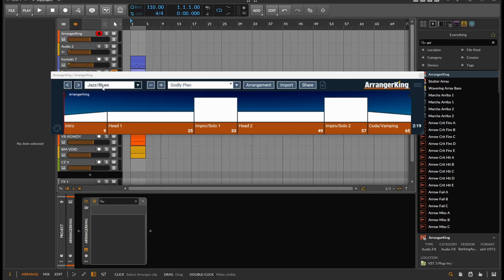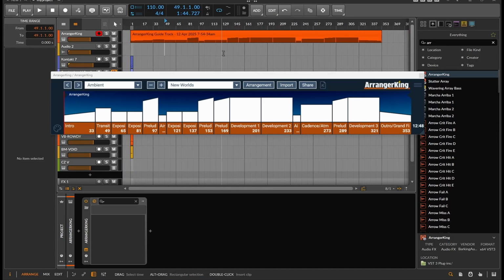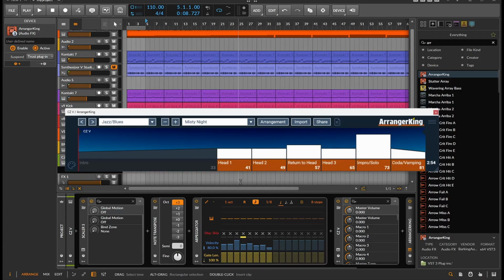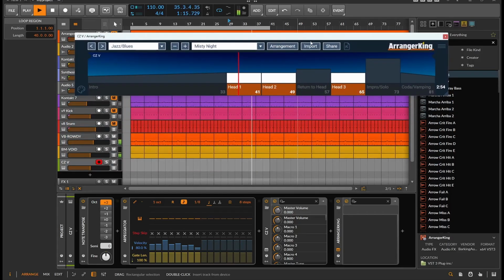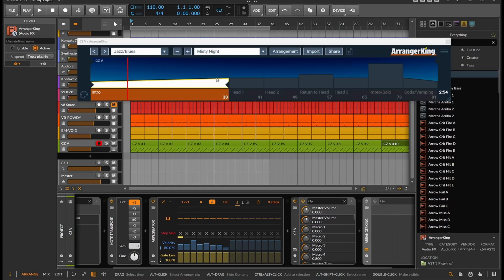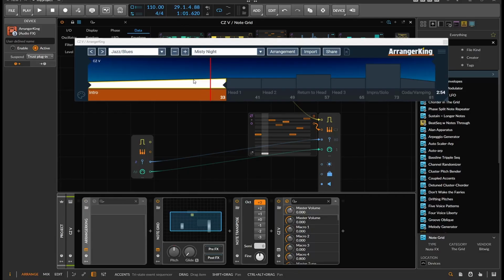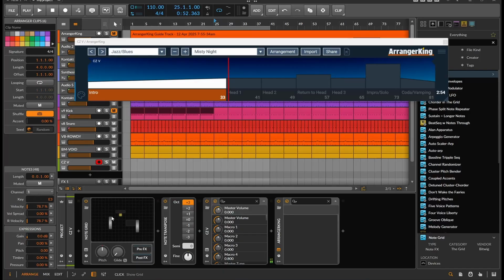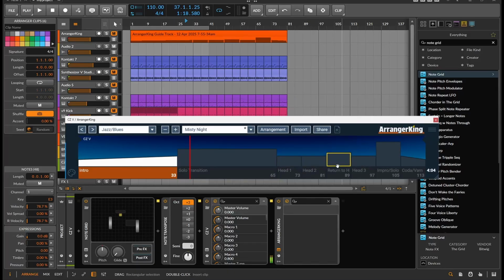Be an Arragment KING!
Can't remember arrangments of a song to save your life? Yea this thing will try to help you out!